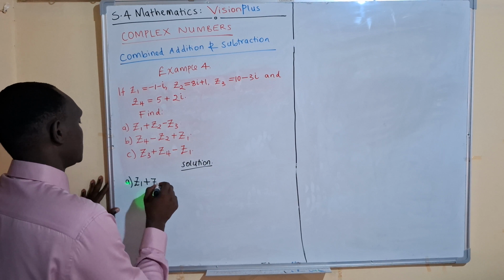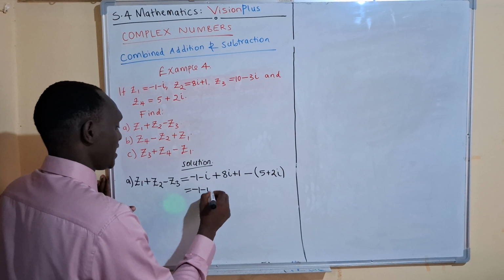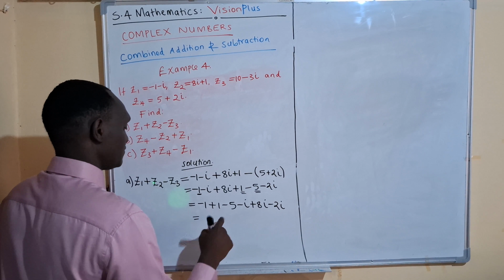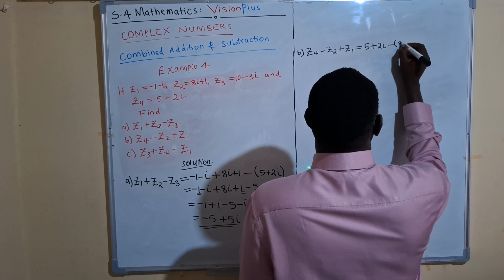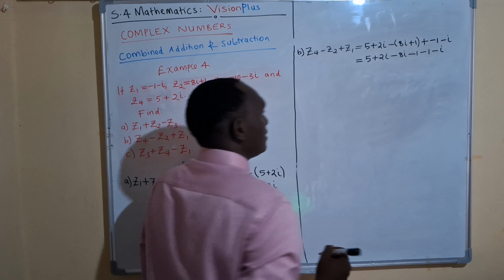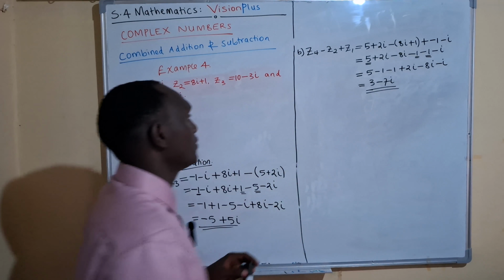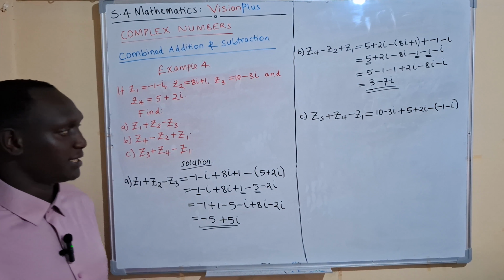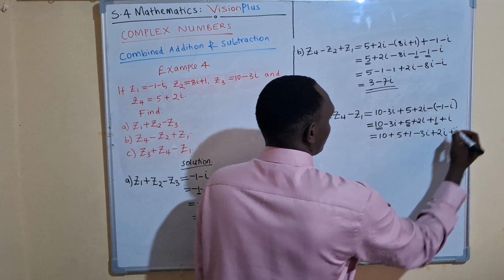Combined addition and subtraction Example 4